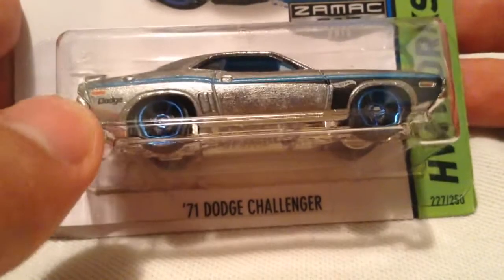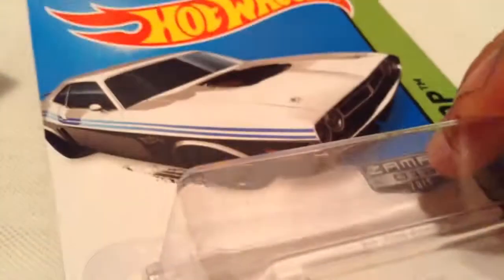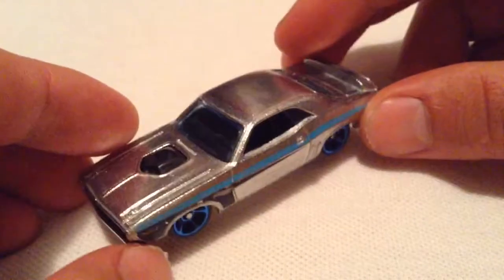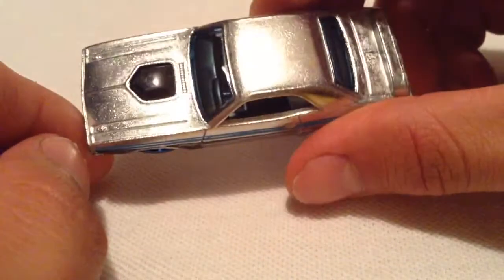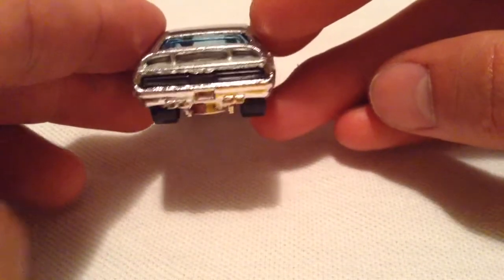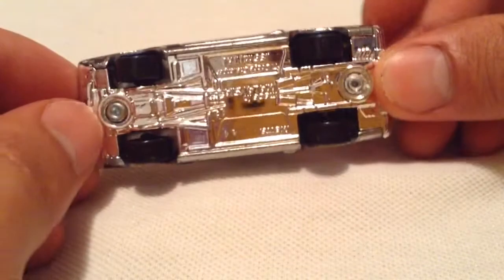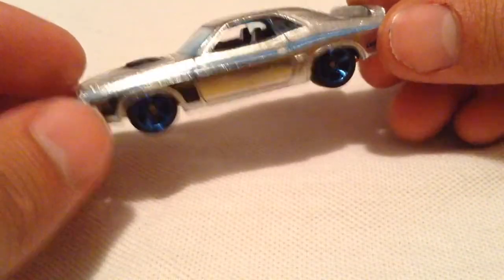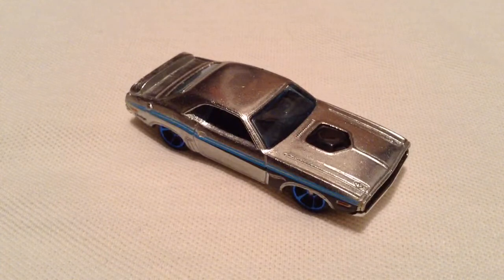Hot Wheels '71 Dodge Challenger (2015 Walmart Exclusive Zamac #13)